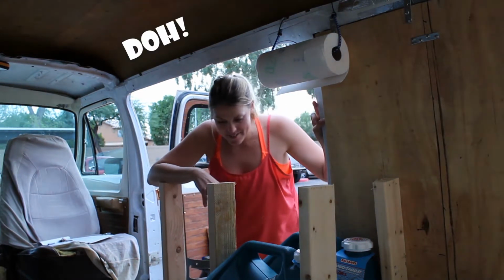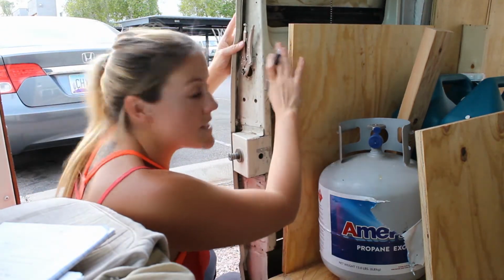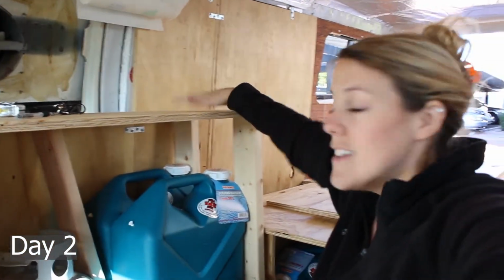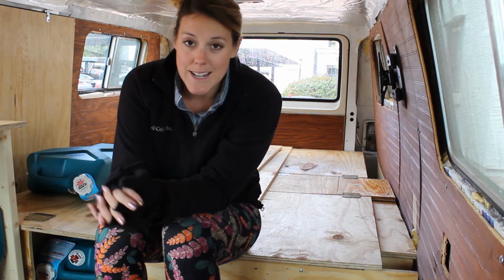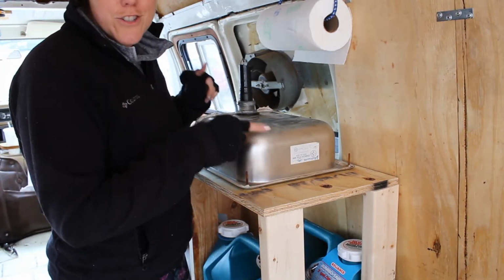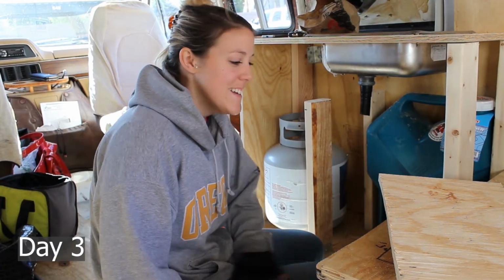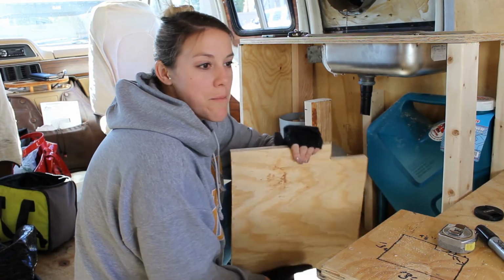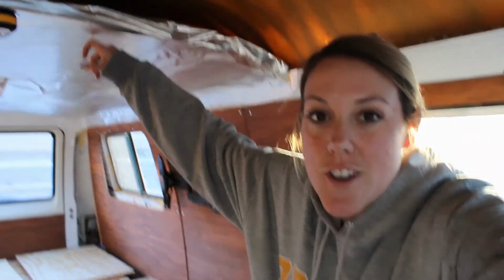Van Build Ep. #7 | Epic Van Kitchen with Sink & Propane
Welcome to Rogue and Rootless!

In last week’s video BeloogaVan received a custom-built Queen Bed with storage! This week she is receiving an updated kitchen!
Belooga is a 1979 Dodge B200 Van built originally as a Class B RV that is being converted from the ground up to sustain the off-grid van life. Under the hood Belooga sports a carbureted 5.9L V8. She has a 129" Wheel Base with a dropped floor and raised roof. She glides down the road like her land whale self- hence her name- Belooga. A new video will premier every Sunday morning at 9AM PST.

           |Gear|
Tools:
Ryobi Cordless Jig Saw
Women’s 53 Piece Tool Kit & Bag
Jig Saw
Ryobi Drill Set With Battery
Hitachi Saw
Craftsman Multi Tool Cutter
Stanley FatMax Pliers
Stanley Locking Pliers
Freud Drill Bit
Wire Brush
Box Cutter
Protective Eyewear
Womens Gloves
Mens Gloves
Latex Gloves
Dust Mask

Van Build Supplies:
Maxx Fan Deluxe Roof Fan
Butyl Tape for Roof Fan
Lap Sealant
Spray Foam
3M Spray Adhesive
Threadlocker Blue
Self Tapping Screws
Distilled Vinegar

Mold & Rust Products:
Zinsser Mold Killer
Rust-Oleum Stops Rust
Rust-Oleum Rust Performer
Paint Brushes
Gemplers Rust Converter

Van Specifics:
Haynes Repair Manual

Music can be found at SoundCloud.com